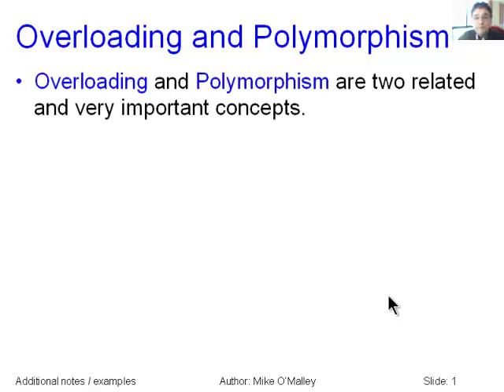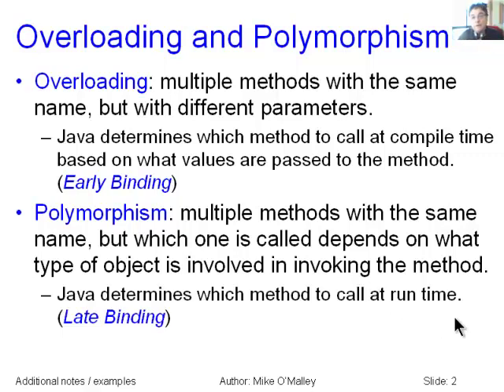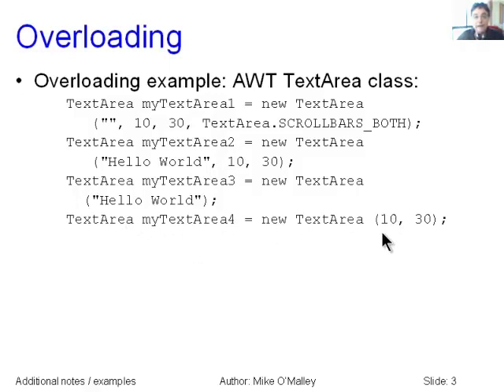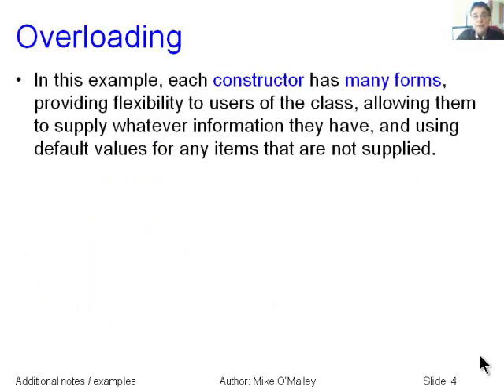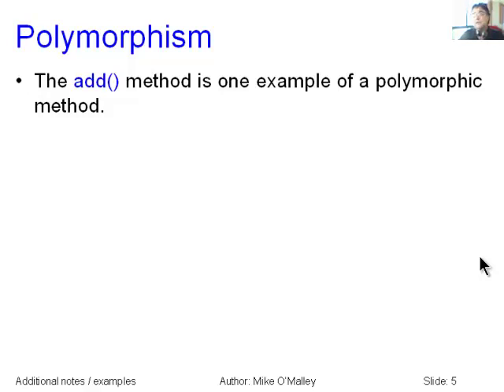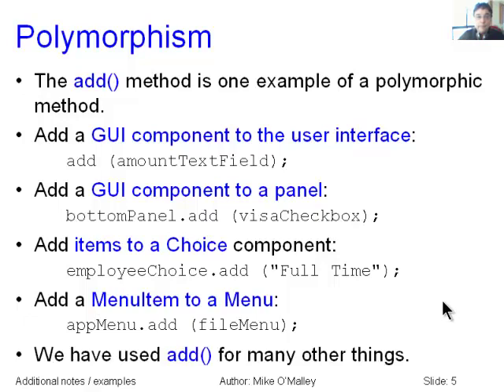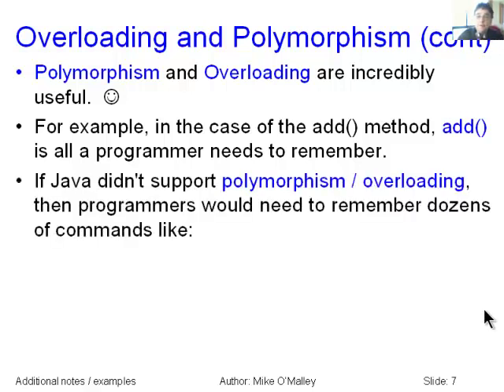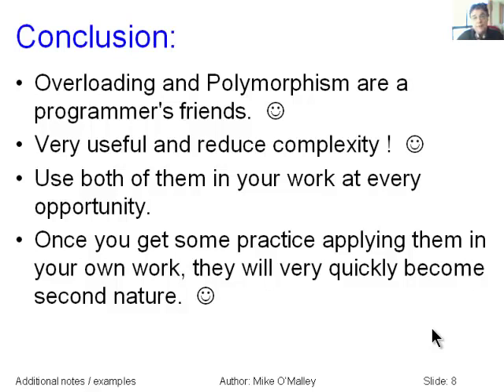Java - Overloading and Polymorphism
In this tutorial, I cover Overloading and Polymorphism - what they mean, the advantages and disadvantages, and why they are such useful techniques for software developers.